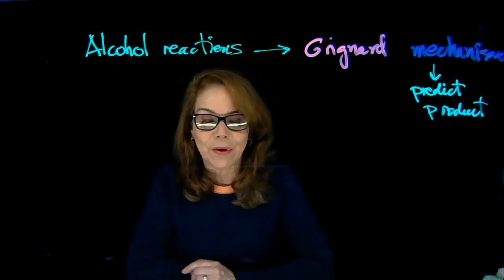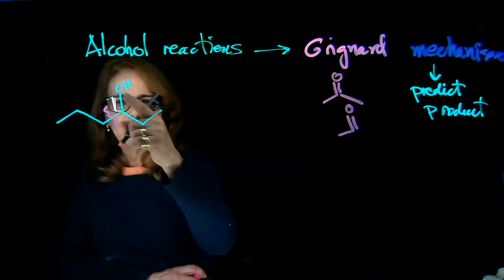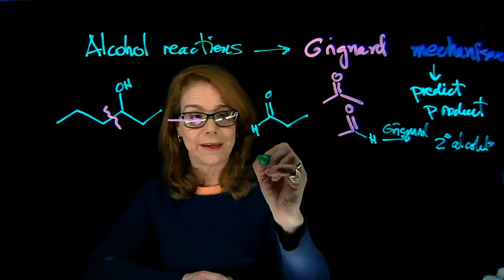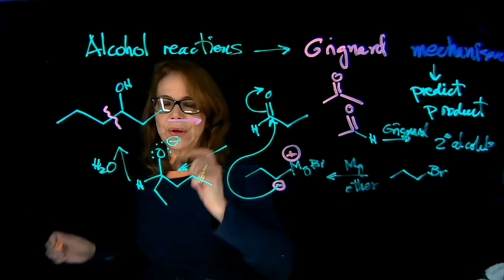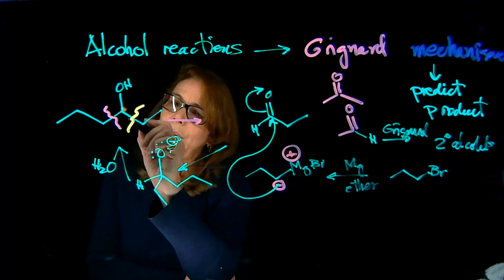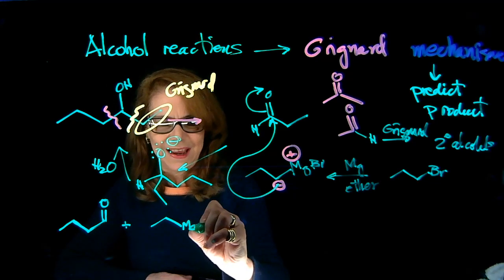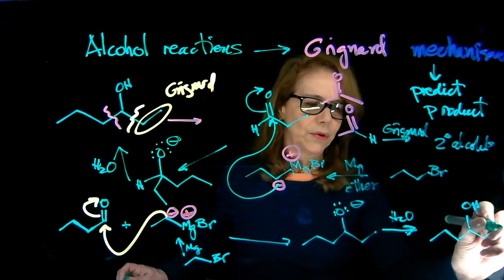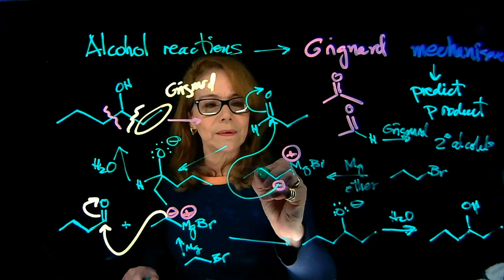Grignard 4- synthesis planing 2ry alcohols- Dr. Tania CS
Organic Chemistry II
Grignard - planning the synthesis of secondary alcohols.
Disconnection approach